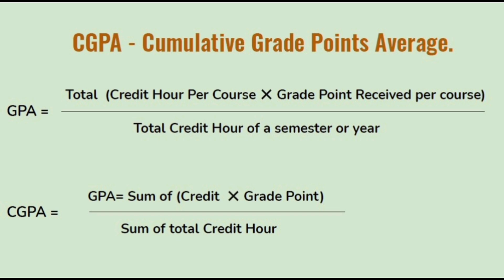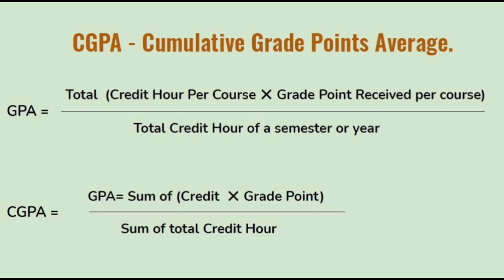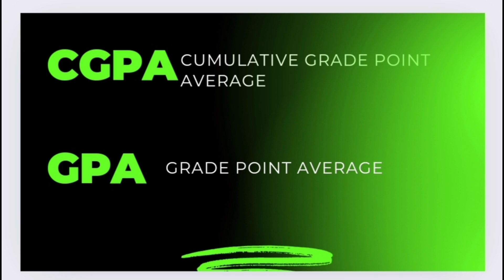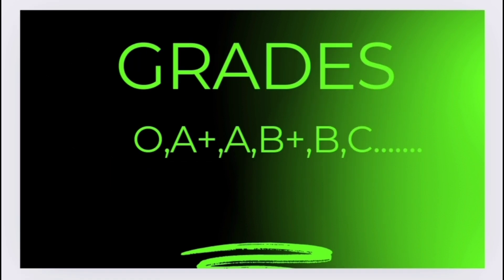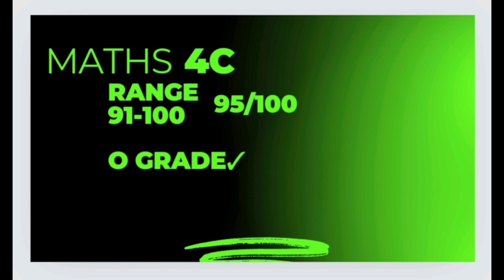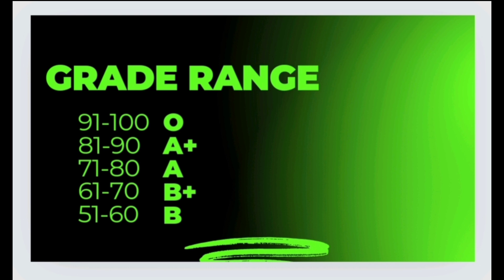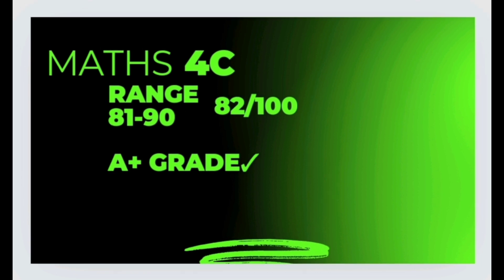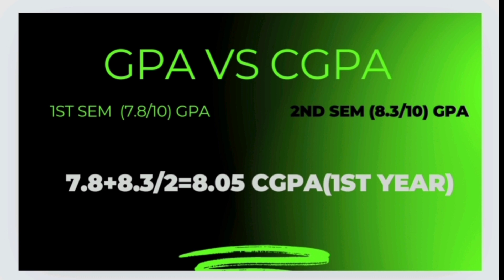SRM UNIVERSITY CGPA calculation 😪 EXPLAINED✔️👍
Hey beauties🤍